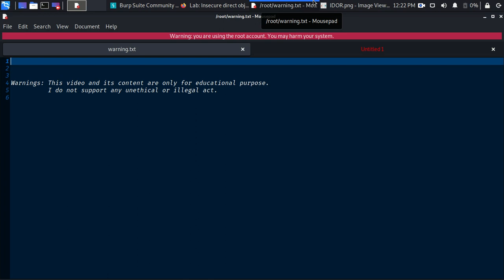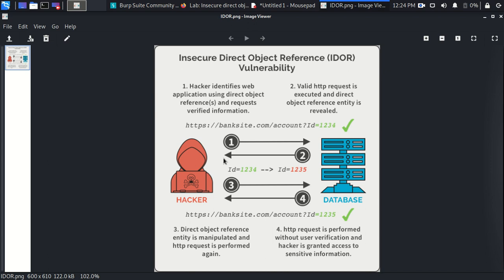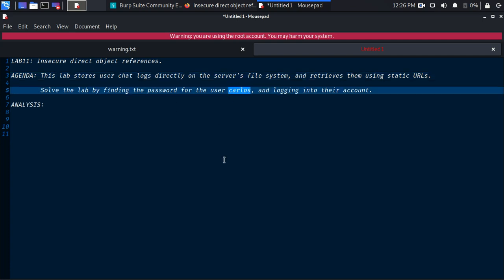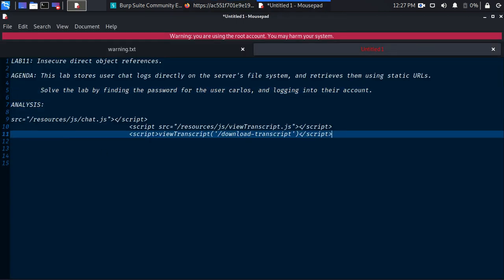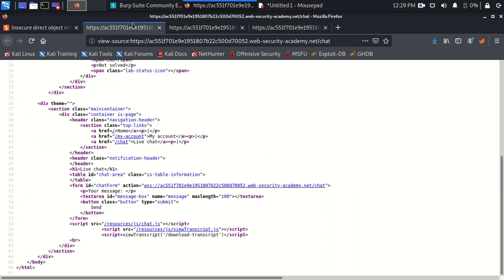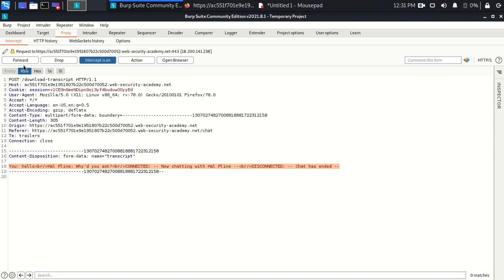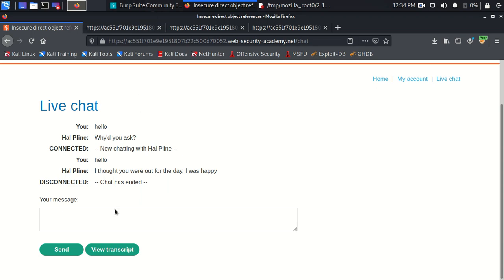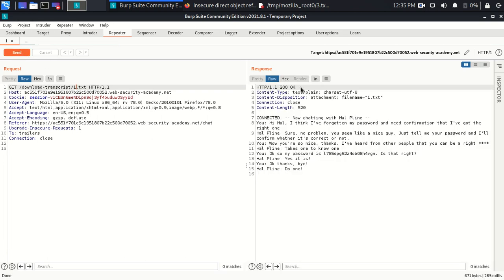Web Security Academy - Access Control - Lab11#